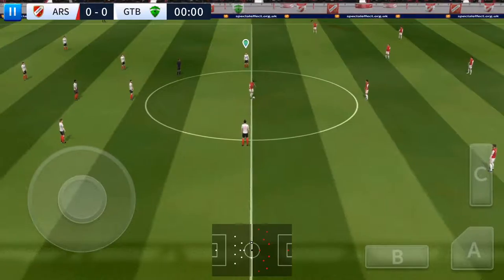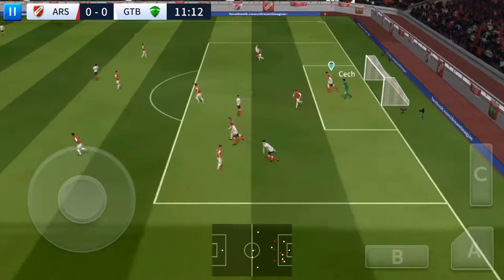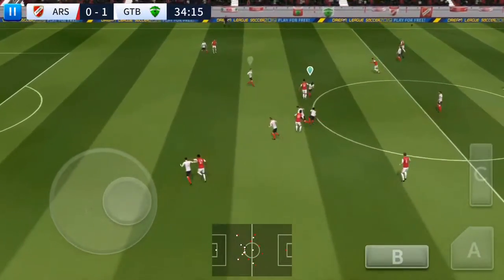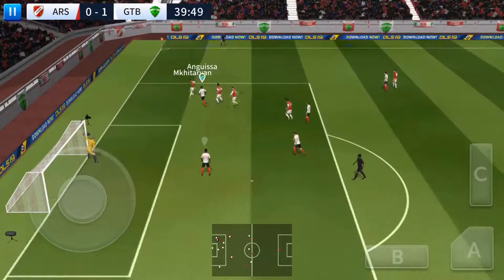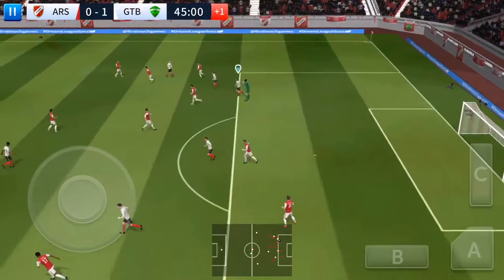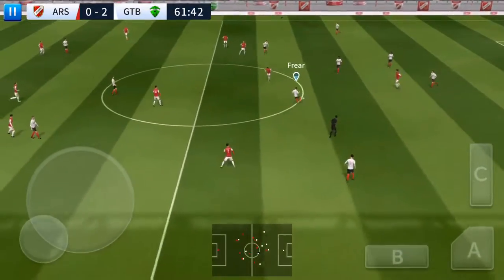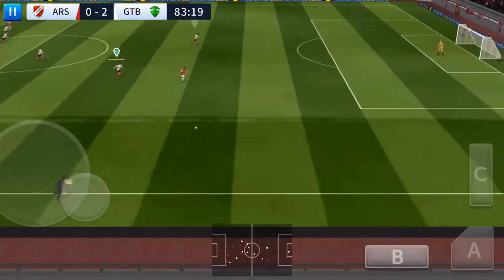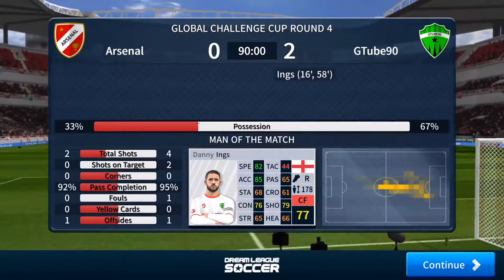Arsenal vs GTube90 (Episode 2)💙 Dream League soccer 2019 Game play Football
FT:
Ivan Perišić - Arsenal FC
Leandro Paredes - Paris Saint-Germain
Ricardo Quaresma - FC Porto
Yaroslav Rakitskiy - FC Zenit
Ivan Rakitić - Chelsea FC
Medhi Benatia - Al-Duhail SC
Sebastian Rudy - Manchester City
Marko Rog - Sevilla FC
Marcelo Vieira - Juventus FC
Gelson Martins - AS Monaco
Sandro Tonali - Liverpool FC
Martín Cáceres - Juventus FC
Mesut Özil - Inter Milan
Antonio Sanabria - Genoa FC
Gerard Deulofeu - AC Milan
Alexander Isak - Willem II
Sebastian Giovinco - Al-Hilal FC
Diego Godín - Inter Milan
João Miranda - AS Monaco
Wu Lei - RCD Espanyol
Yannick Carrasco - Inter Milan

3:58